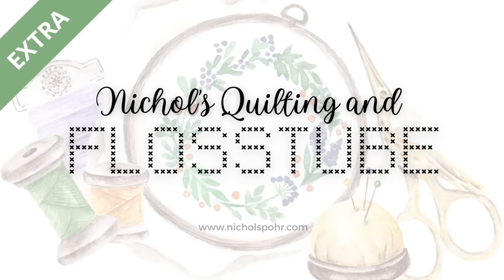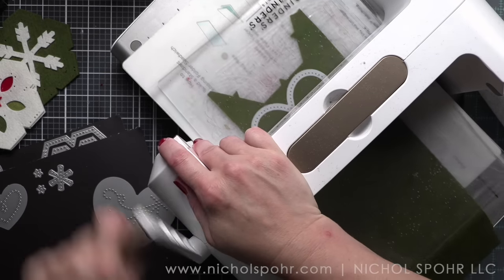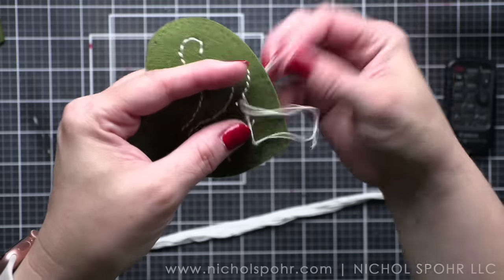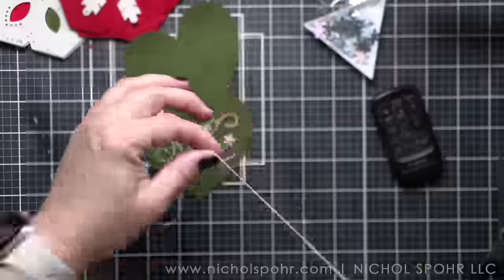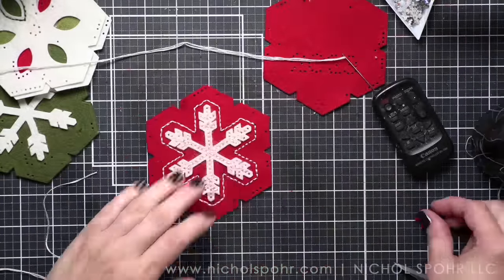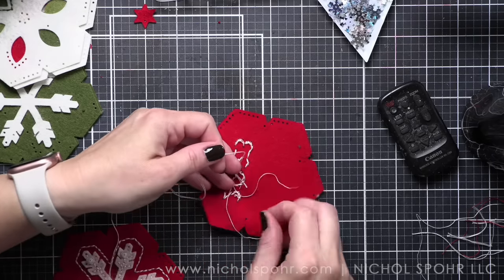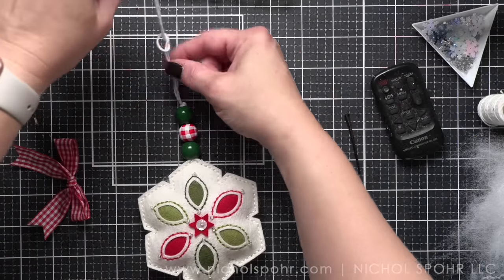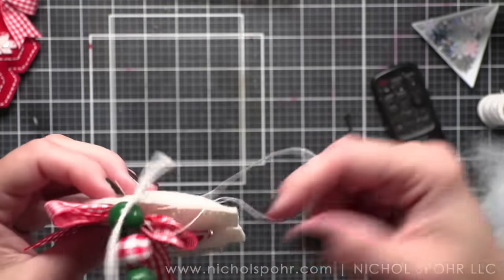FLOSSTUBE EXTRA: Felt Stitching Snowflakes (Poshta Design)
• Christmas Wood Beads (Red, White, Black)
• Christmas Wood Beads (Red, Green, White, Black)

*LINKS & MENTIONS*
💡 Daylight Halo Go Light
‣ Lap Desk
🌈 Rainbow Rope Basket
🌈 Rainbow Baskets (set of 3)
‣ Acrylic Thread Drops

➤ LET’S BECOME FRIENDS!!